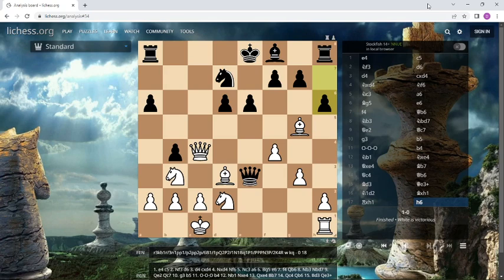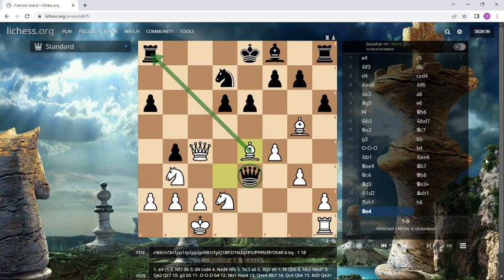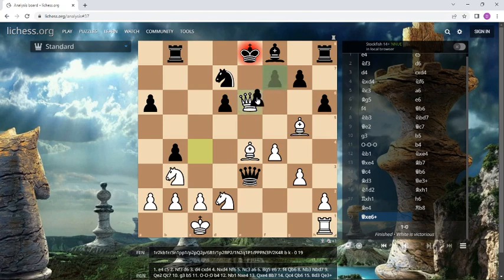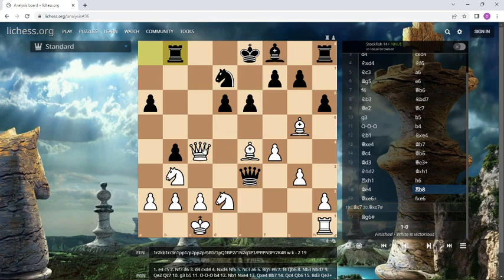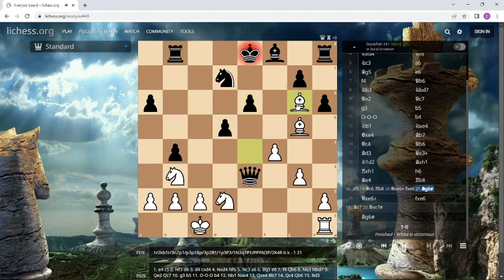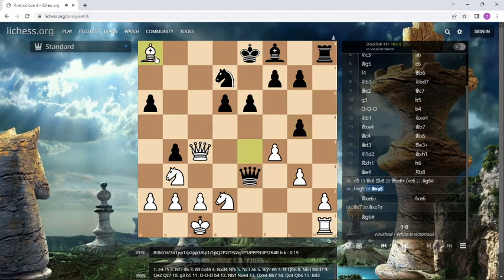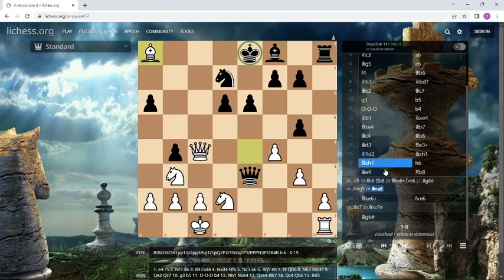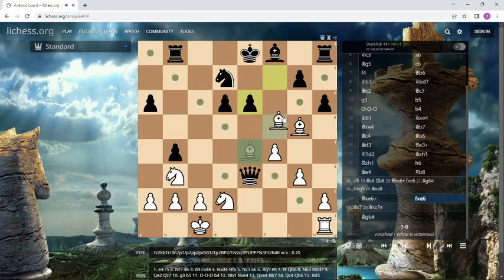Best Chess Tactics of German Grandmasters (Ep 1) - Combinations, Chess Puzzles and Tactics Training!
The Best Chess Combinations of Grandmasters from Germany - proudly presented! Today in episode 1 we have a nice winning chess position and you can use it as a chess puzzle or test for you. GM Thomas Luther with the white pieces is to move and wins in a very nice way! Can you see the best chess moves here? (Doing Chess Tactics is the best training!) I explain the solution and we can enjoy the beauty of this chess combination and learn chess tactics together.

Bank:  Daniel Kottwitz   IBAN  DE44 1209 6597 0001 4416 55

Bitcoin:   1LYyAKQBAsB1xM4Jo8XfaAbXogfbNHUyFE

Standings Results Norway Chess 2022 (Round 4) with Magnus Carlsen, Wesley So, Giri and Vishy Anand:

And if you want to donate - please look at the description below the video. Thanks! ---

topics:

winning position
Grandmaster chess tactics
puzzle with solution
sacrifice
attack in chess
tactics training
checkmate pattern
bishops
chess combination
queen sac
chess training
king hunt
tempo move
best chess move
winning in chess

The PGN notation of the game in this video:

[Event "Lippstadt, Cat.8"]
[Site "Lippstadt GER"]
[Date "1994.??.??"]
[EventDate "?"]
[Round "4"]
[Result "1-0"]
[White "Thomas Luther"]
[Black "Olivier Touzane"]
[ECO "B97"]
[WhiteElo "2515"]
[BlackElo "2330"]

1.e4 c5 2.Nf3 d6 3.d4 cxd4 4.Nxd4 Nf6 5.Nc3 a6 6.Bg5 e6 7.f4
Qb6 8.Nb3 Nbd7 9.Qe2 Qc7 10.g3 b5 11.O-O-O b4 12.Nb1 Nxe4
13.Qxe4 Bb7 14.Qc4 Qb6 15.Bd3 Qe3 16.N1d2 Bxh1 17.Rxh1 h6
18.Be4 Rb8 19.Qxe6 1-0